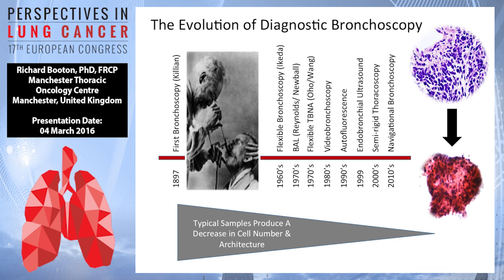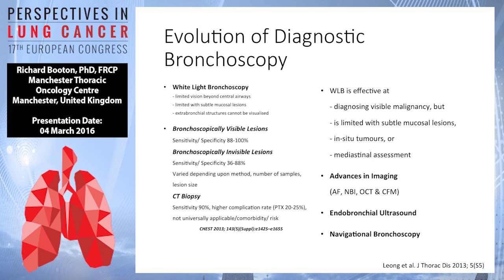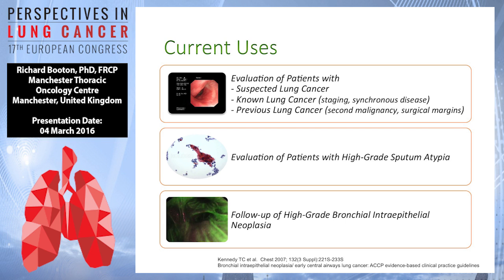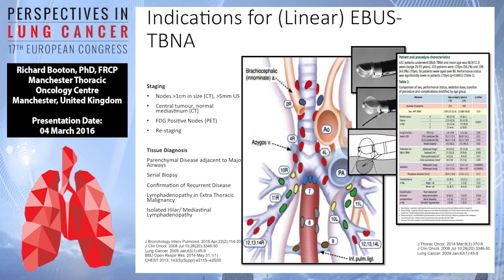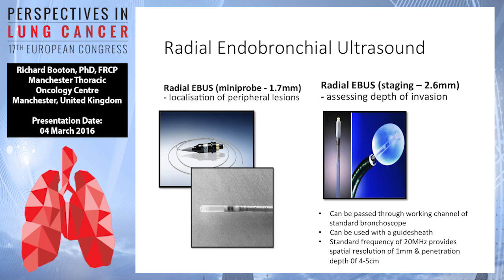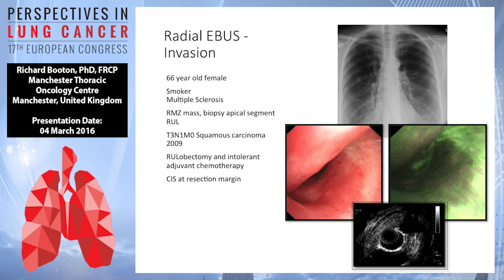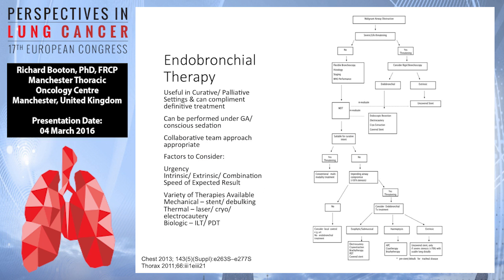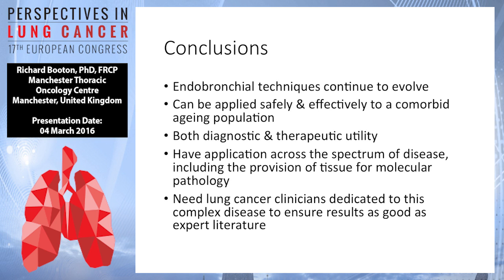Using Endobronchial and other Techniques to Optimize Lung Cancer Diagnosis and Therapy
The 17th European Congress: Perspectives in Lung Cancer, held from 4-5 March 2016 in Prague, provided attendees with valuable information regarding new treatment algorithms, targeted drugs, diagnostics, strategies for better use of chemotherapy, and key clinical trials data for the management of patients with lung cancer.

Knowing the most-up-to-date techniques and data for developing strategies to personalize therapies for your patients is essential for best practices. A significant amount of practice changing data that affects the optimal way to treat, manage and care for your patients with lung cancer has been presented recently. Guided by world-renowned lung cancer experts, Perspectives in Lung Cancer not only provided a comprehensive overview of the most significant advances in lung cancer treatment, but aided physicians by confirming their current practices and optimizing their patient care.

In this presentation, Dr. Richard Booton discusses the use of endobronchial and other techniques to optimize the diagnosis and treatment of lung cancer.

A continuing education program is offered as a supplement to this webcast at the following location: